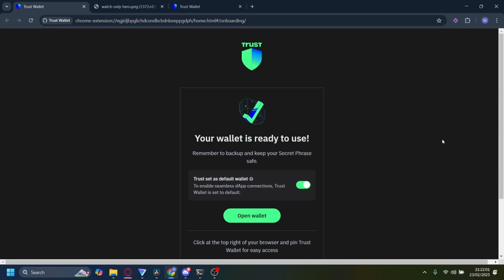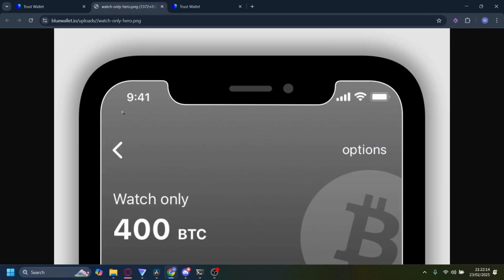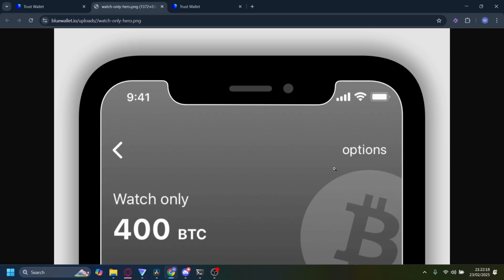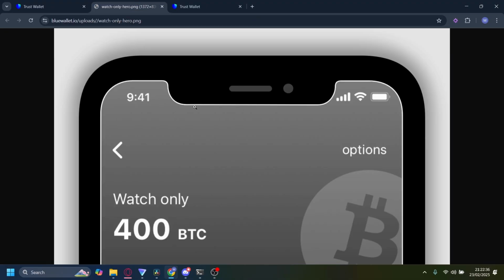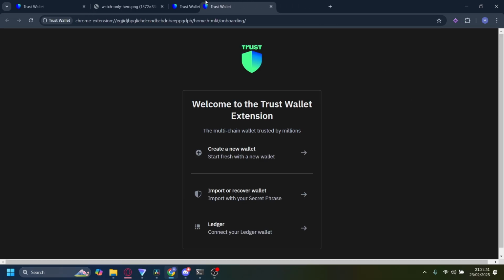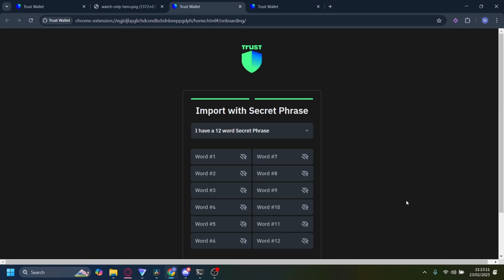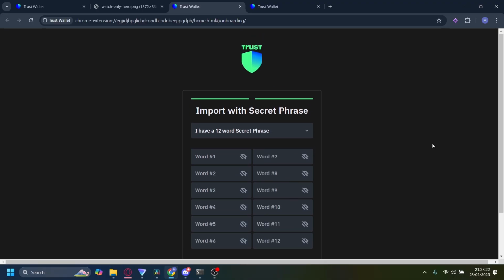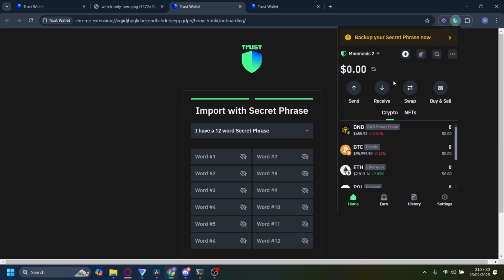How to Withdraw from Watch Only Wallet on Trust Wallet 2025 🔐 | Step-by-Step Guide! 💰